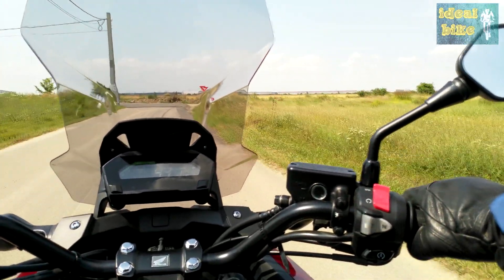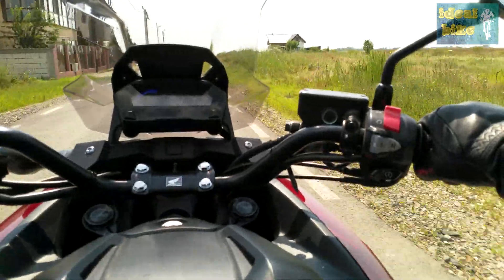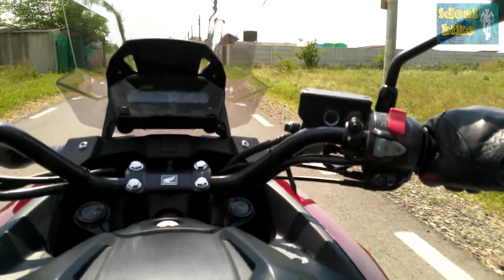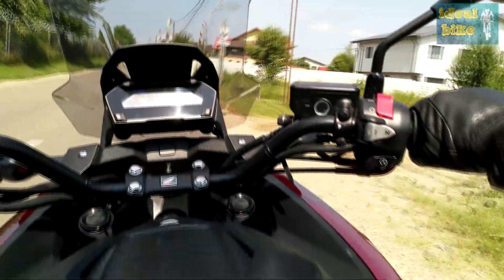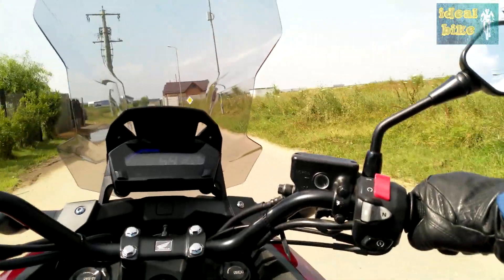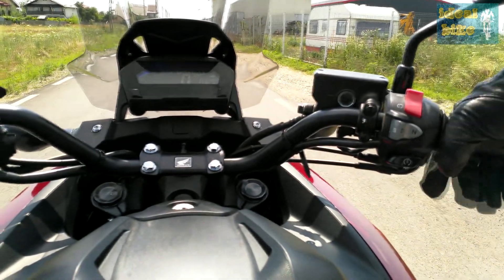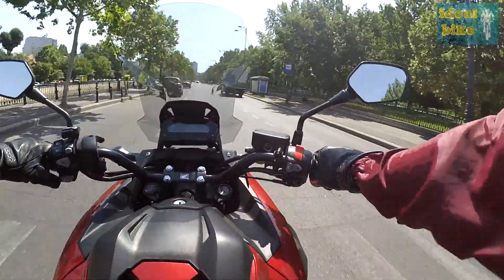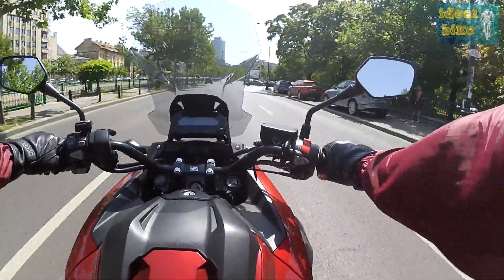Motorcycle AUTOMATIC transmission || THE FUTURE ? || Honda NC750X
In this video we gonna find out together more about the motorcycle automatic transmission, a short history and some questions regarding the future:

- Does automatic transmission represent the future for motorcycle transmision?
- Is it safer to drive with it?
- Is it only for the begginers/masses?
- Is it more efficent/reliable?
- are the motorcycles following the car trends when it comes to automatic transmission?

Here are some automatic motorcycles during the history:

- CM400A
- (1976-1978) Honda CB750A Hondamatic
- Honda CTX 700N
- Honda DN-01 with HFT transmission (human friendly transmission)
- Honda NM4 Vultus
- Aprilia Mana 850
- Honda VFR 1200
- Honda Crosstourer 1200x
- Honda NC 750X
- Husqvarna Motocross 420/AIC/AE
- Moto Guzzi 1000cc Automatic

Please follow me also on INSTAGRAM:

 idealbike2018